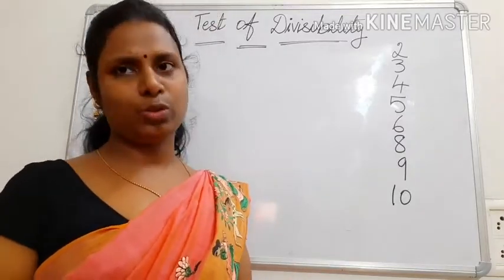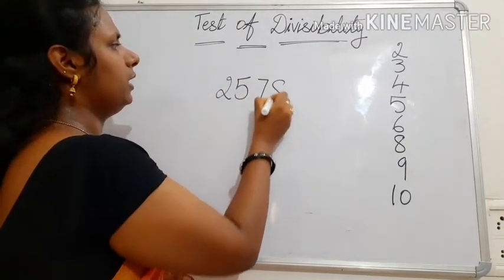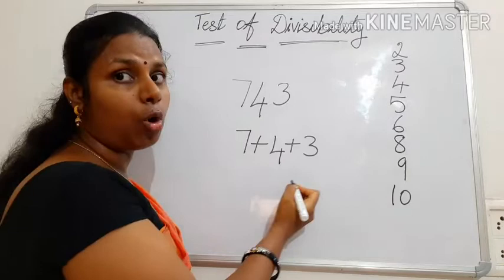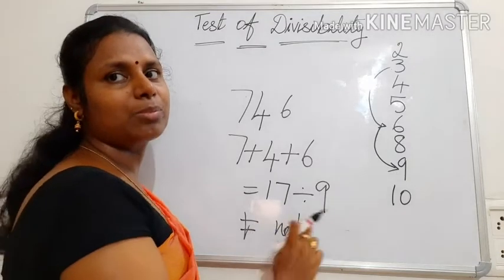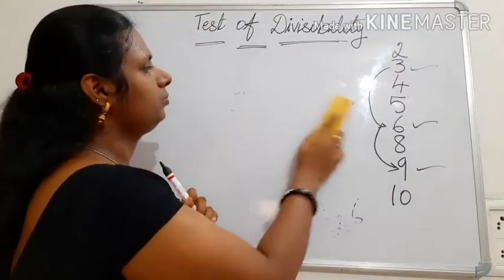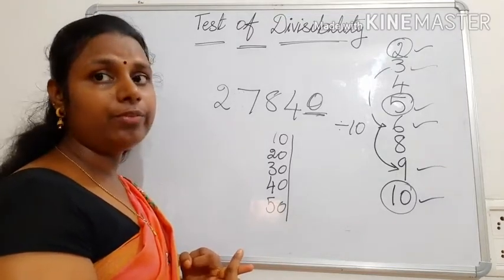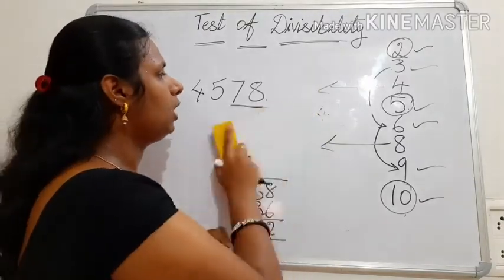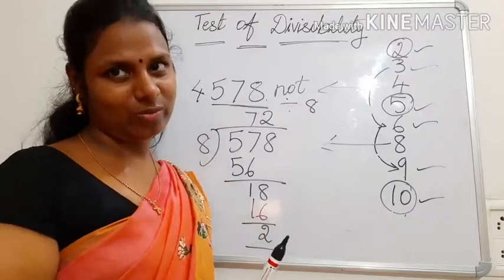TEST OF DIVISIBILITY BY 2,3 4 5,6,8,9,10.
Preethi Maths Class IV